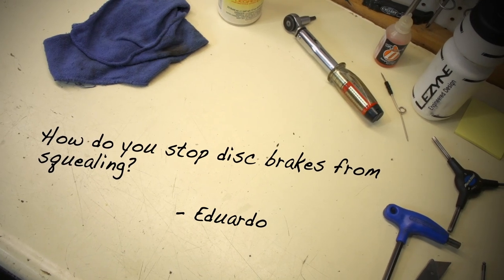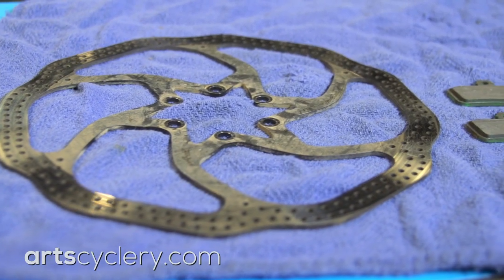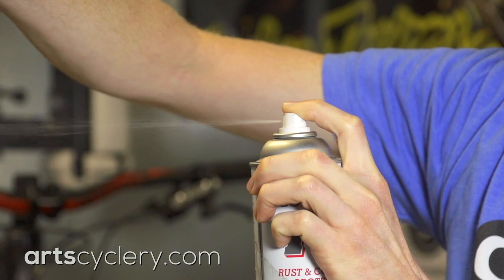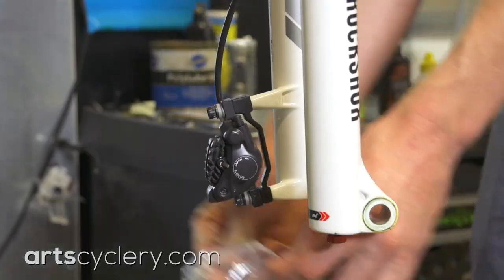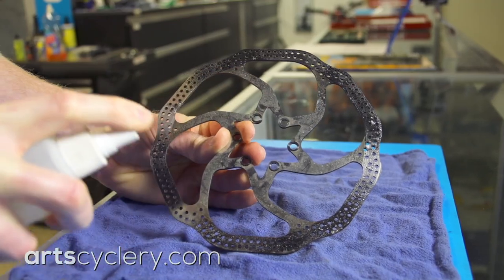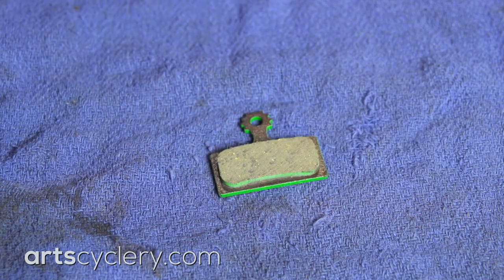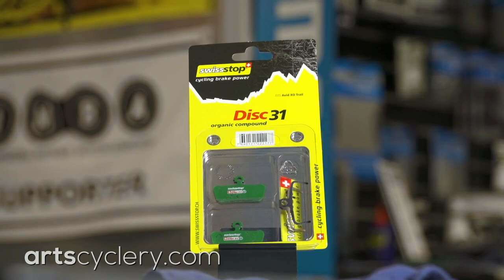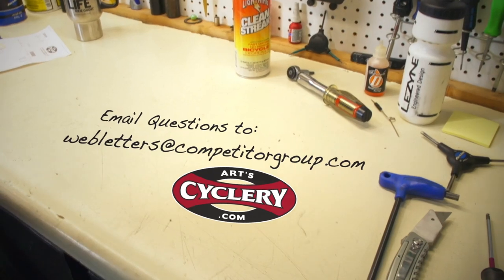Ask A Mechanic: How to Fix Disc Brake Squealing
Check out great deals on disc brakes, pads and rotors at ArtsCyclery.com!

Learn how to keep your disc brakes quiet and working great in this short video.